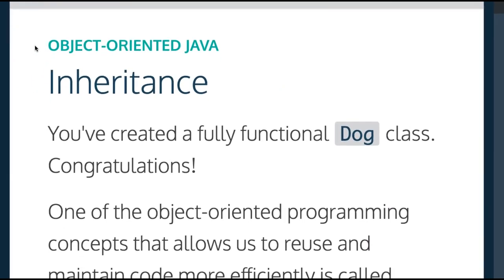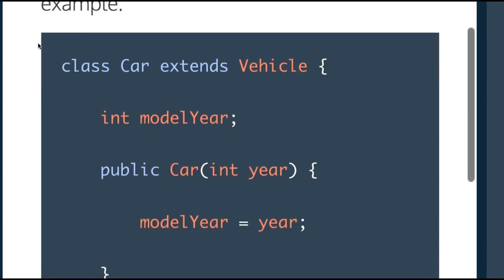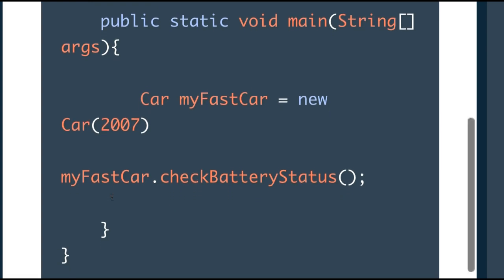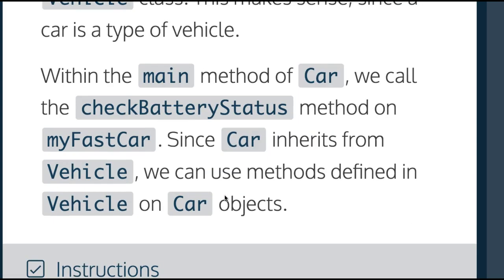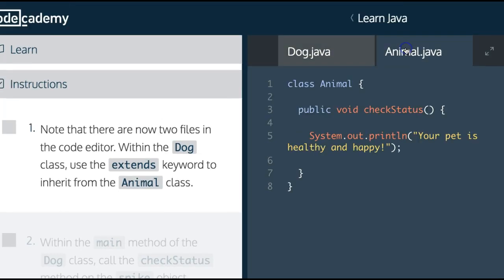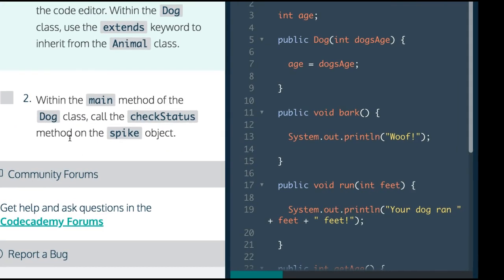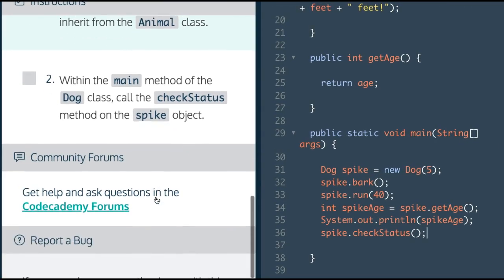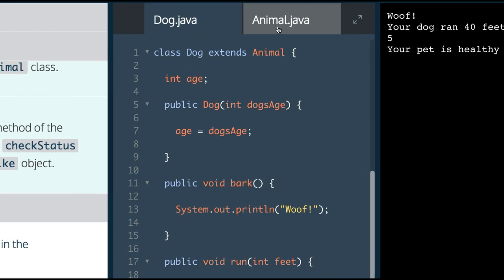Codecademy Learn Java, Inheritance,Object Oriented Java 2018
In this Java tutorial lesson we are going over inheritance of other classses.  In Java we are able to use methods on other classes by using the extends keyword in our class declaration.  The extends keyword is followed by the name of the class we want to inherit from.  In this lesson we have an Animal.java file which we will inherit from for our Dog class.  It makes sense to use some information regarding animaly types in our dog since a dog is a type of animal.